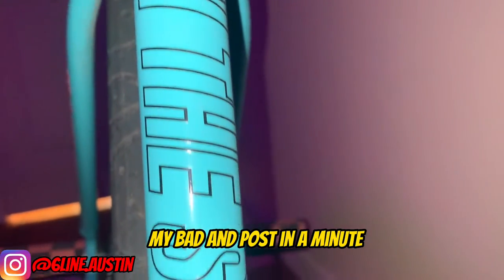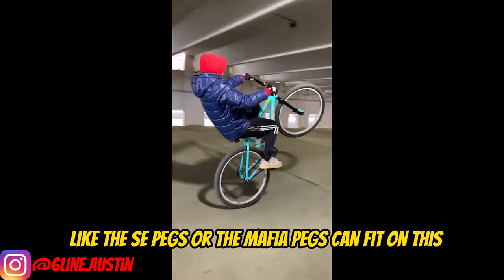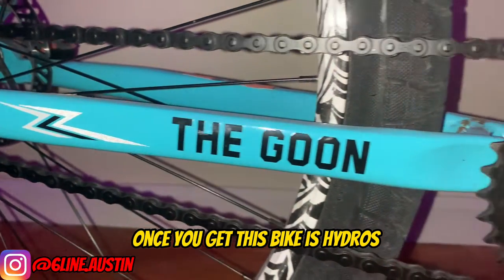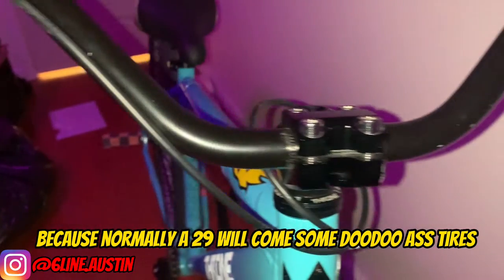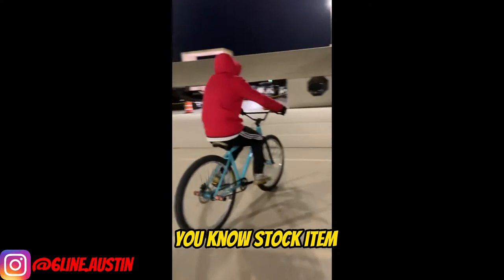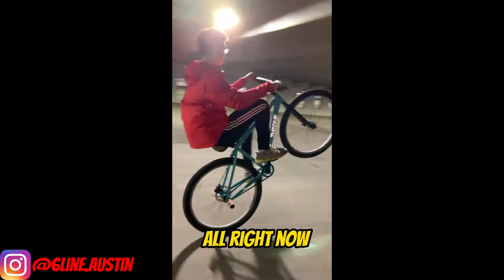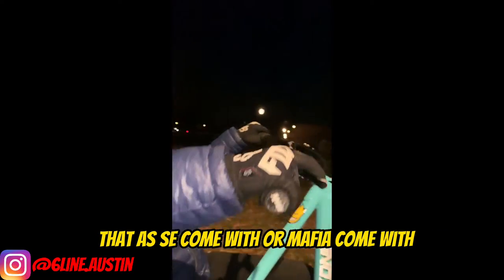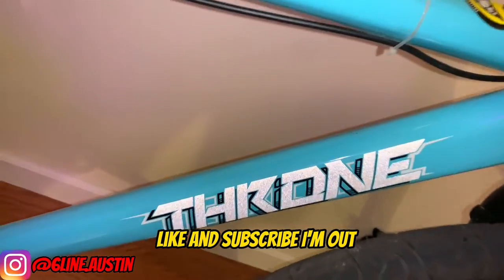What I think about Throne The goon 29er(after riding it for a month)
Better videos comin soon🤫
Follow the socials

Ask me any questions if you want they’ll be happily answered